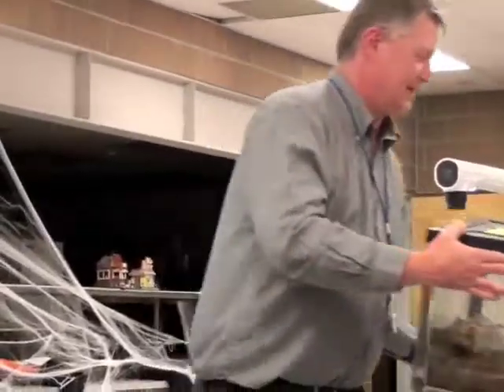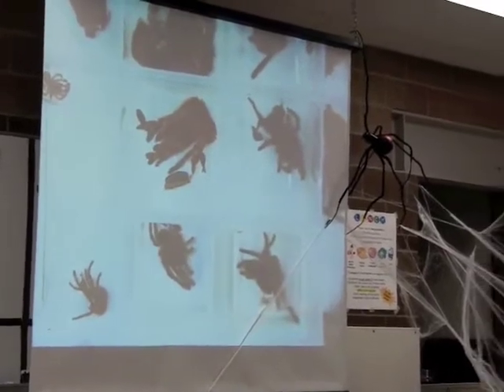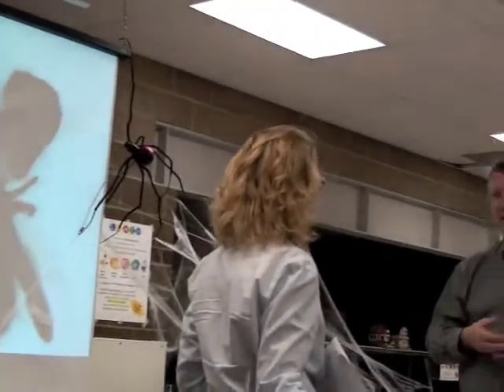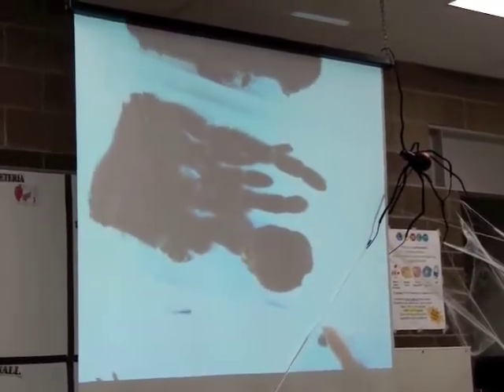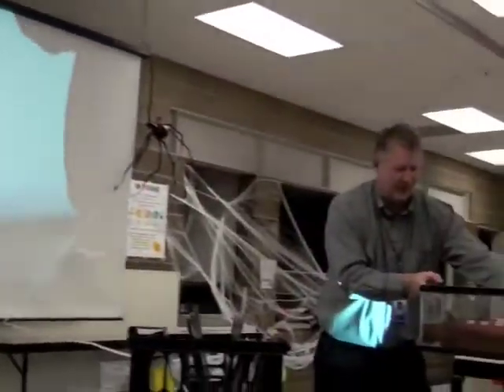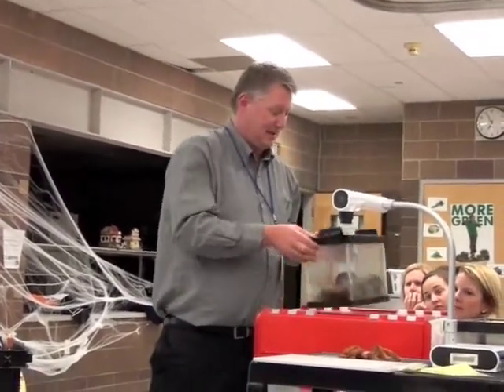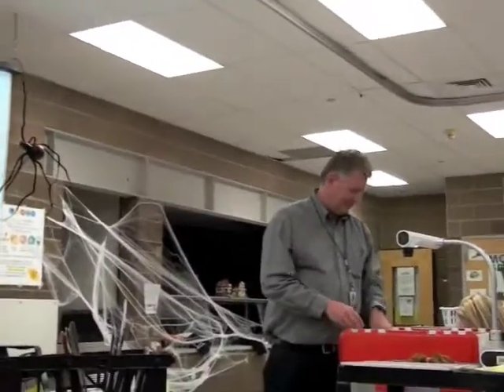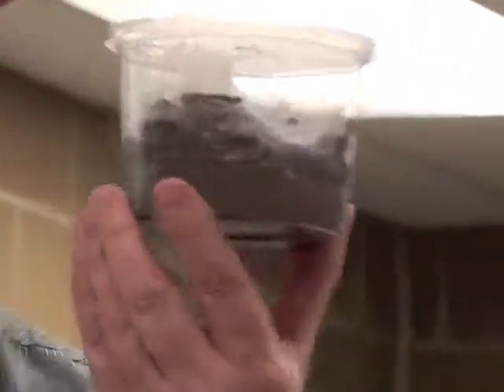Spiders and Webs: Introduction - Part III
Part Three of the Spiders and Webs Introduction